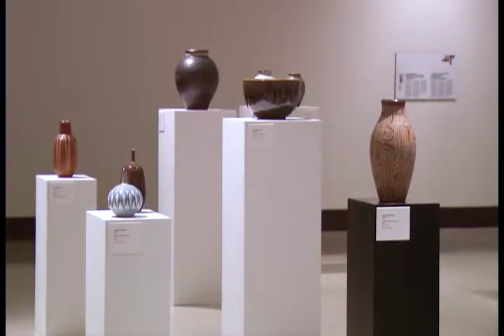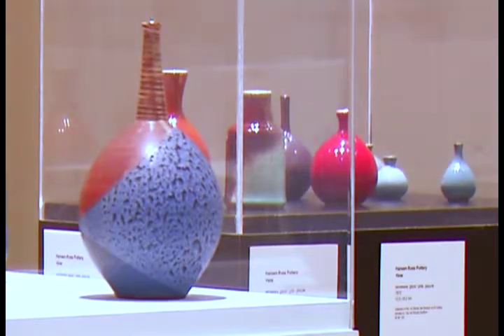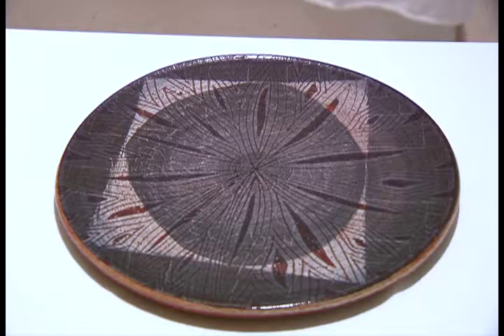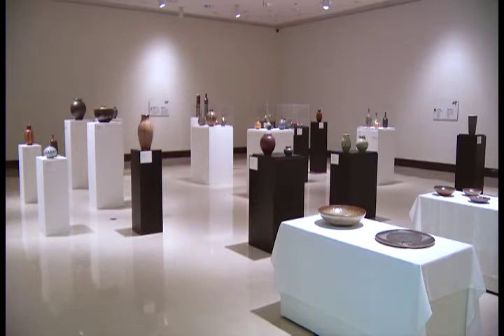Hansen-Ross Pottery Exhibition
Shaw TV's Kayla Guerrette chats with curator and director Kim Houghtaling to learn more about the Hansen-Ross Pottery art history exhibition. Hansen-Ross Pottery operated in Fort Qu'Appelle from the mid 1950s until 2005. The pottery is made from Saskatchewan Clay.